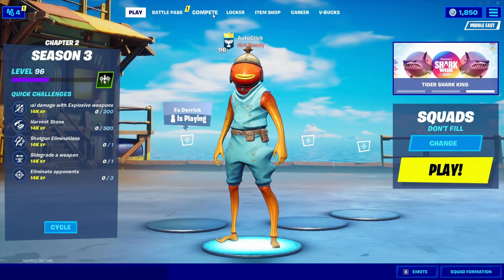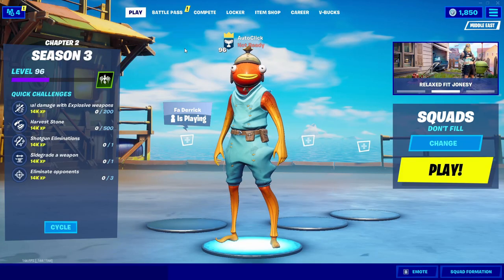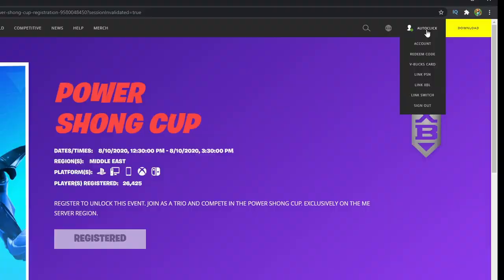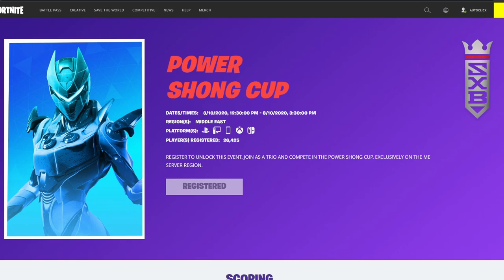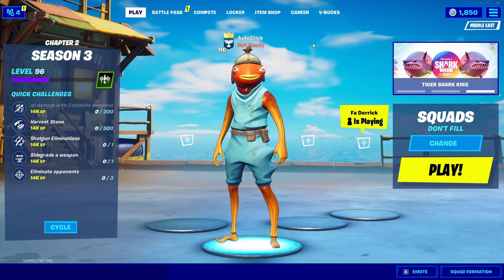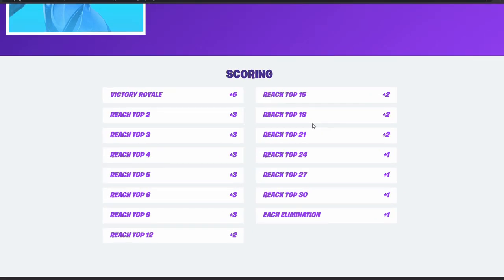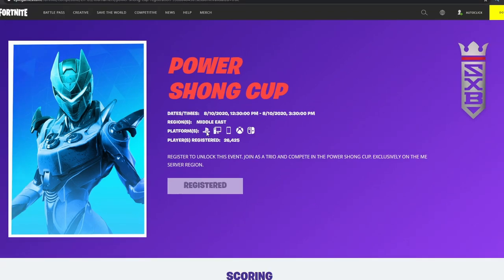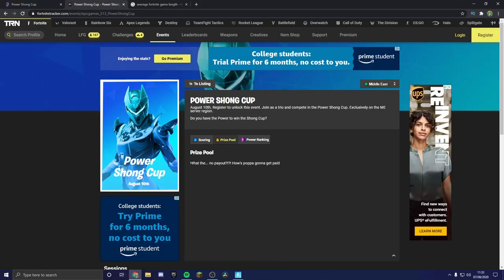How To REGISTER For *NEW* Trio POWER SHONG CUP! (Format, Platforms, And More!)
How to register for the new trio power shong cup! I will cover the format, platforms, dates, prize pool, and tips & tricks on how to do well in this tournament. A brand new trio tournament is now available to play, so I made sure to cover this new tournament, and I included everything you need to know!